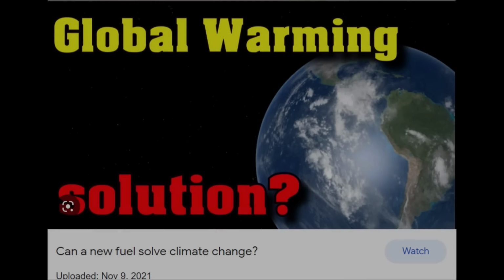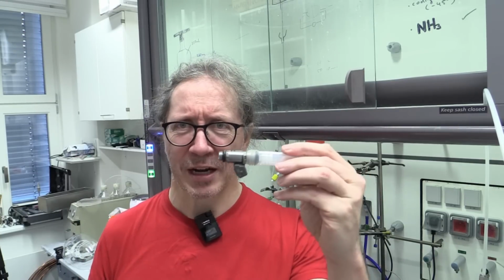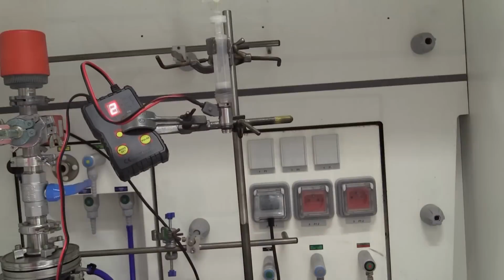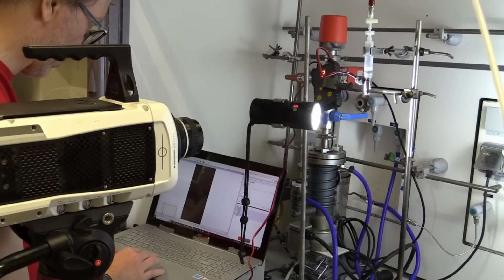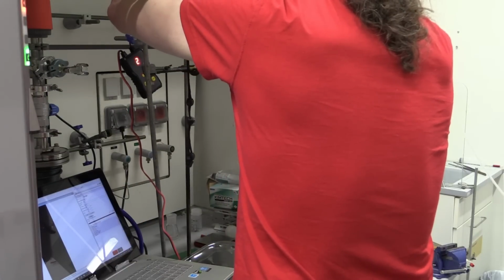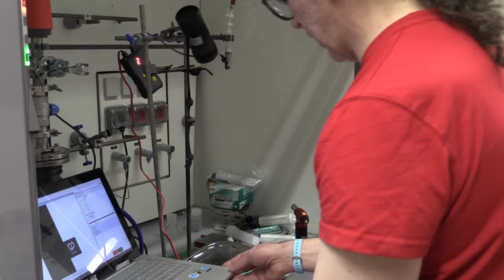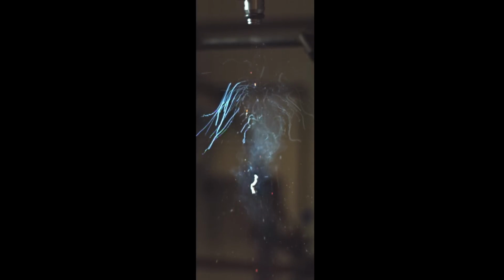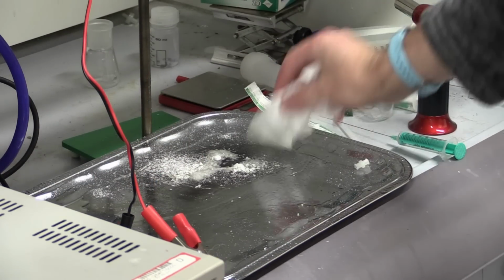Can Fuel Injectors burn SODIUM??